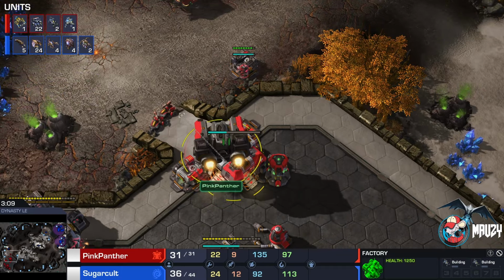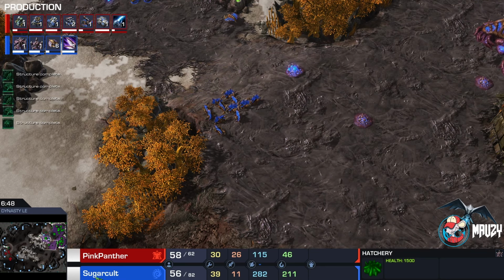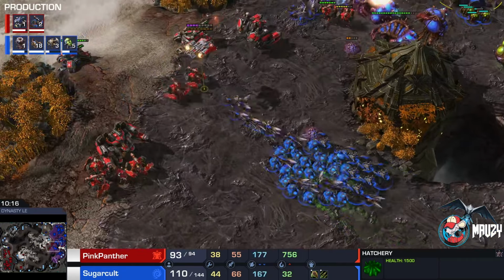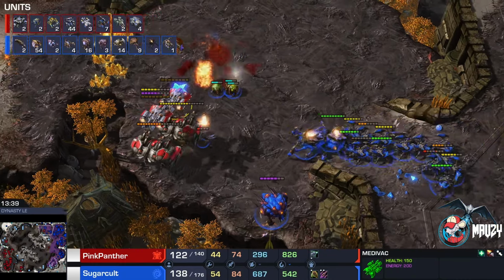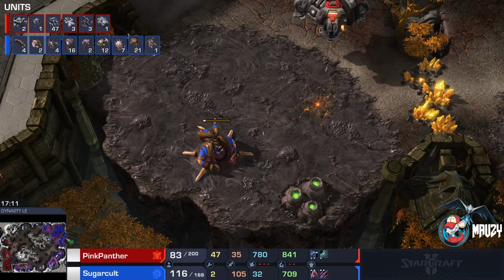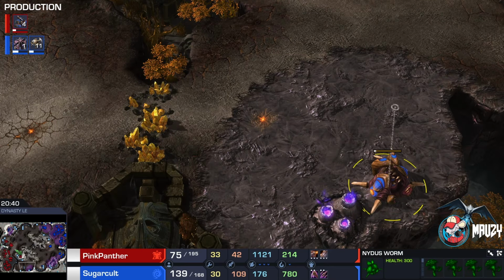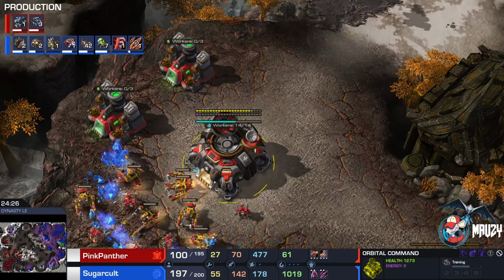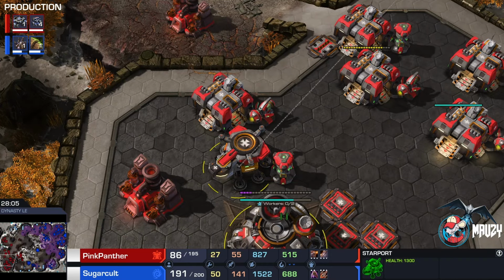From a ROACH BUST to a SUPER FUN ZvMECH! @sugarcultthe2nd - SPECTRUM S5E10 - Starcraft 2 - Mauzy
HE IS BACK! But this time it is not an hourlong camping fiesta, but an EXCITING and SUPER FUN ZvMech that starts with a ROACH BUST and gets followed up by NYUDS SWARM HOST!

FIND OUT MORE ON TWITCH!